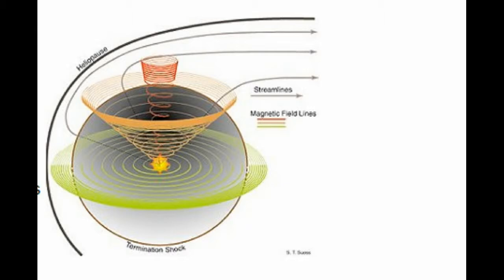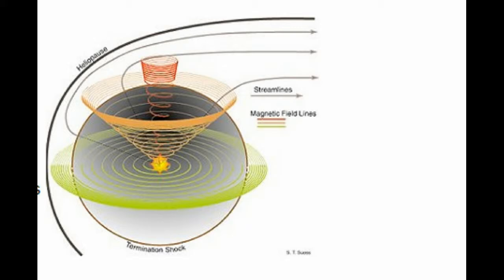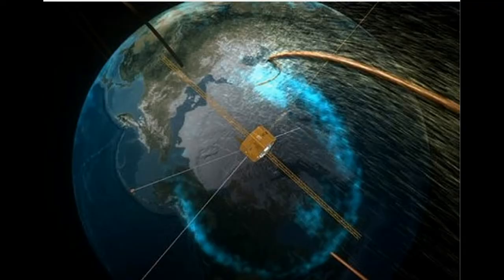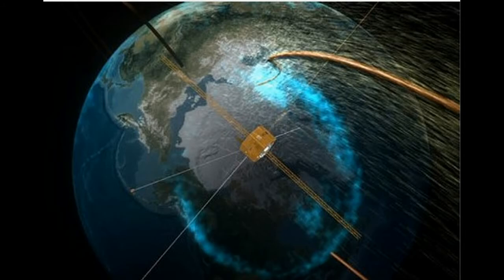2MIN News December 26, 2013 a crack in magnetosphere